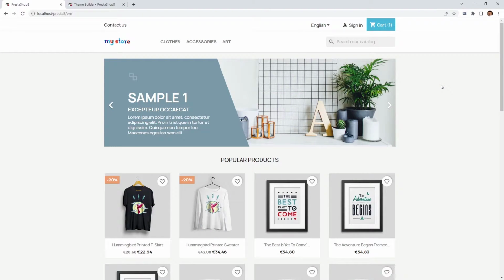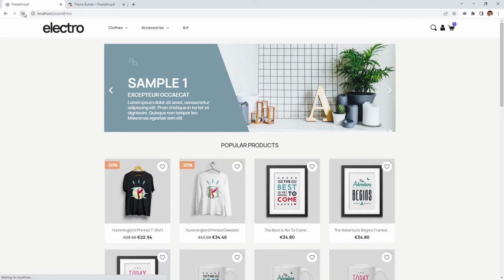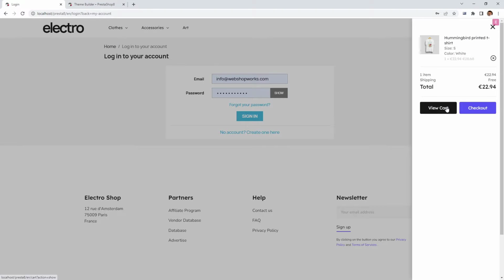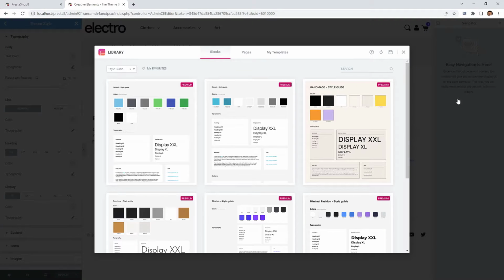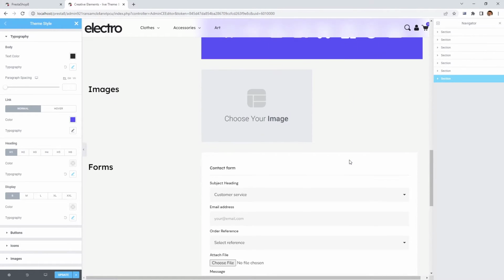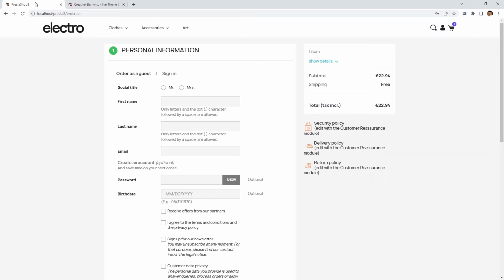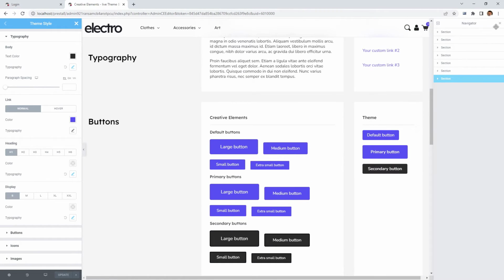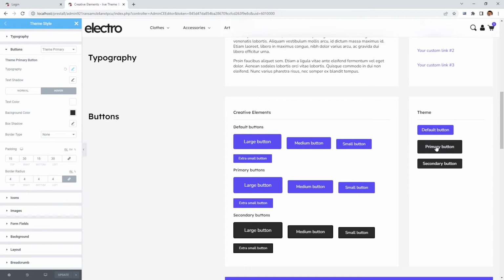Introducing Theme Style - Create Style Guide on PrestaShop with Creative Elements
In this short tutorial video, we show you how to use the new Theme Style feature of Creative Elements page builder. With this feature, you can easily customize the look and feel of your entire webshop, including pages that haven't been edited with Creative Elements before. Watch the video to see how to import a style guide, adjust the color palette, typography settings, buttons, icons, and forms, and create a cohesive design for your online store.